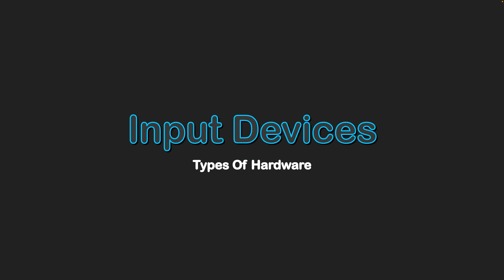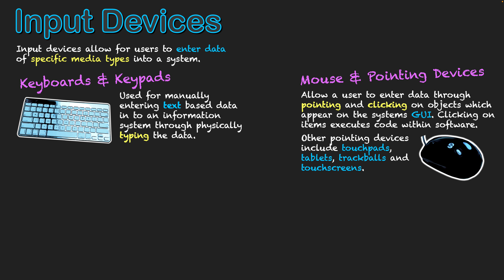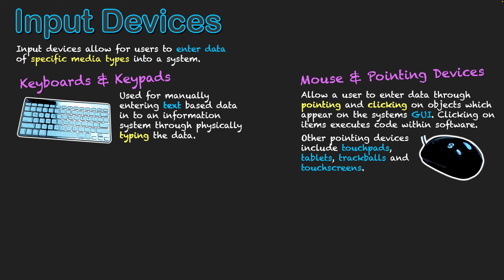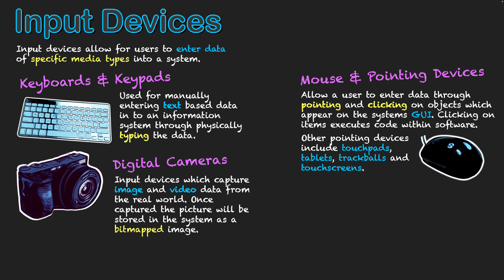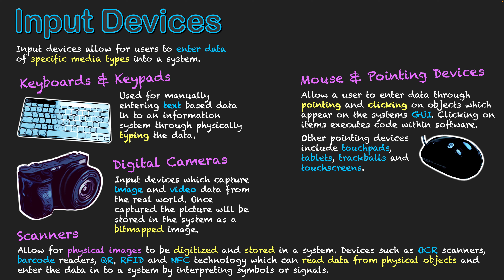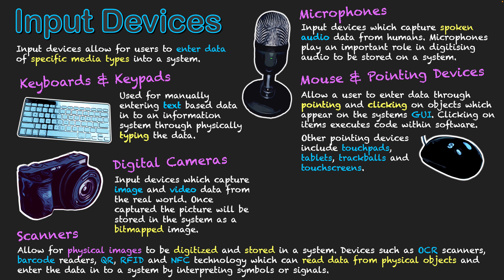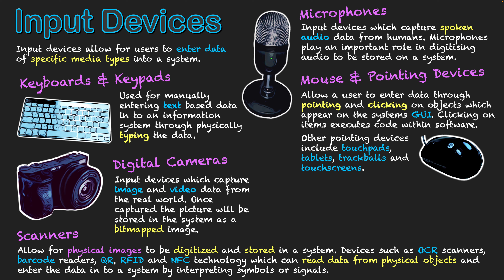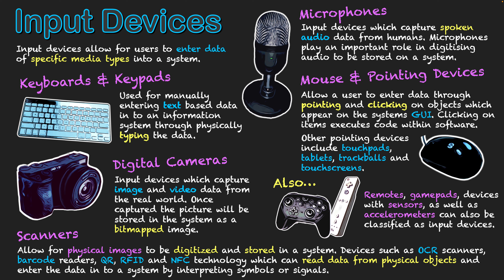Types Of Hardware: Input Devices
Input devices allow for users to enter data of specific media types into a system. Some examples include:
- Keyboards & Keypads
- Mouse & Pointing Devices
- Digital Cameras
- Scanners
- Microphones